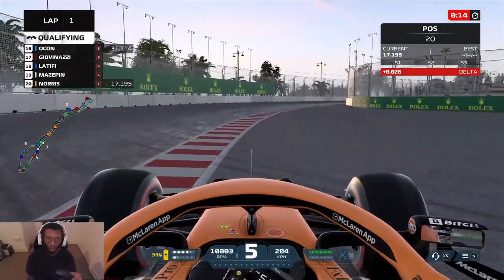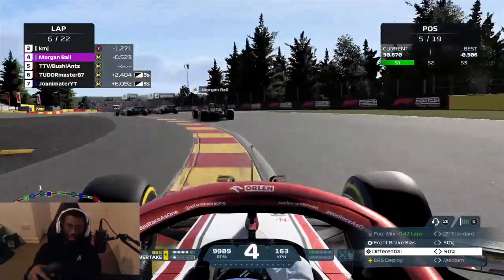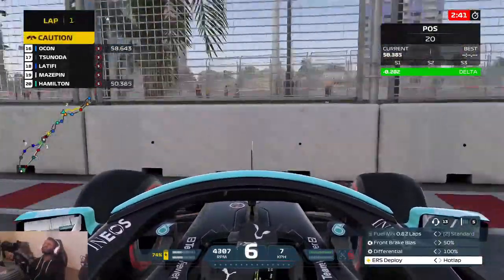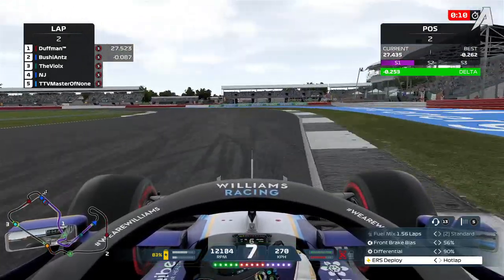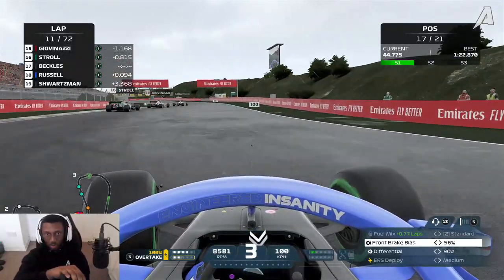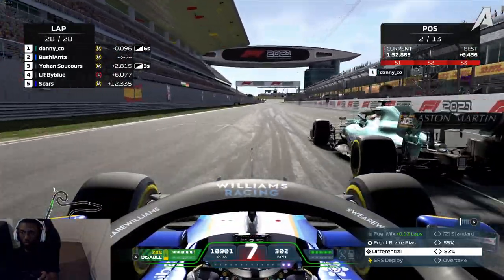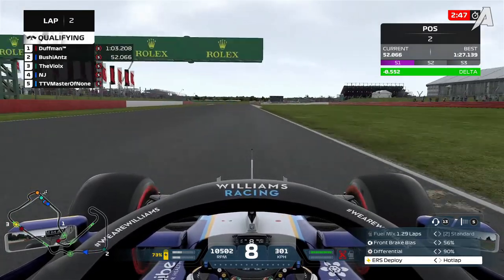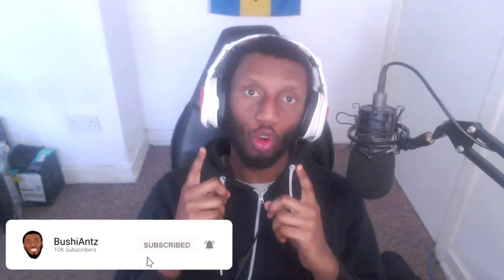How to MASTER Traction Control on F1 2021 (Beginner)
In today's F1 2021 tutorial, I will be giving you guys the basics of what you need to learn to drive without traction control. Traction control is one of the most intimidating assists to turn off, however, it's rather simple and easy to understand.

Other Important Stuff!